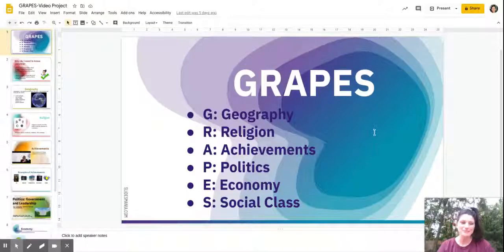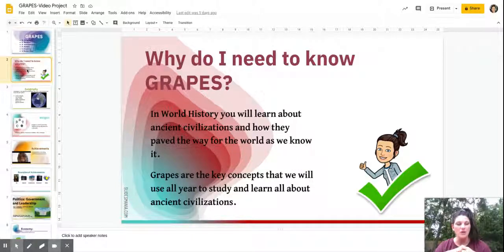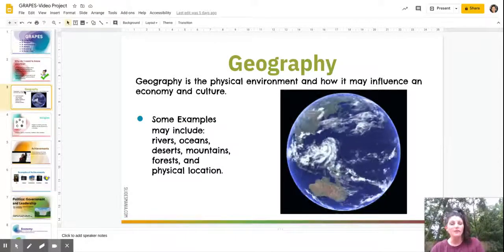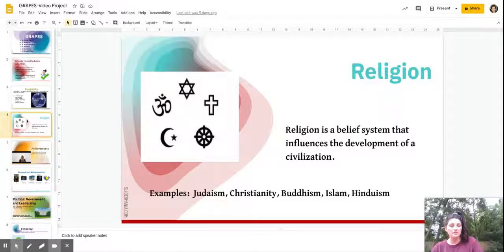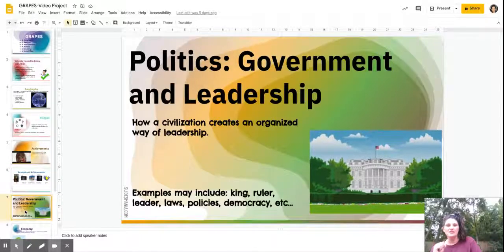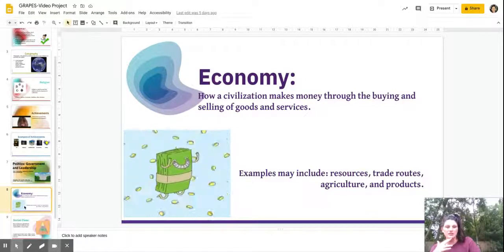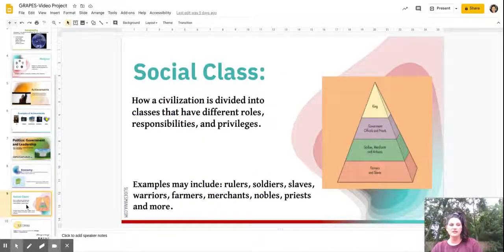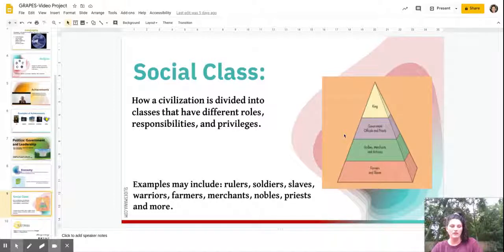SS Grade 6 World History GRAPES